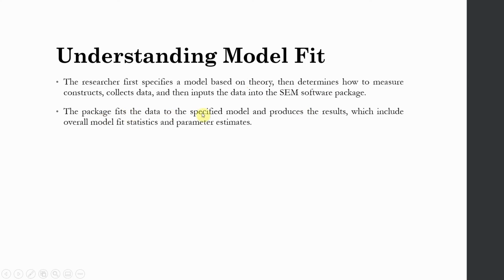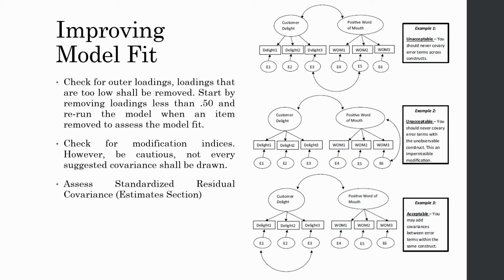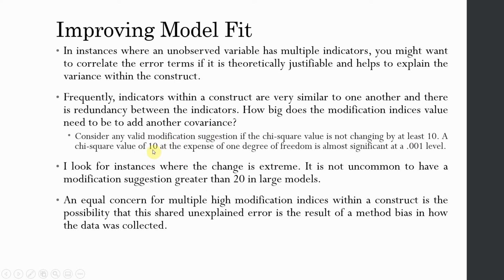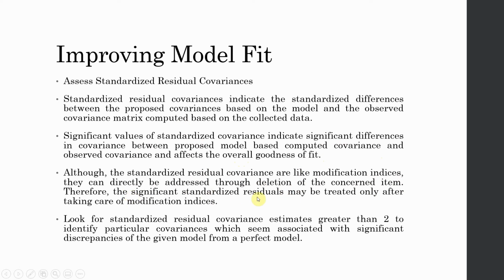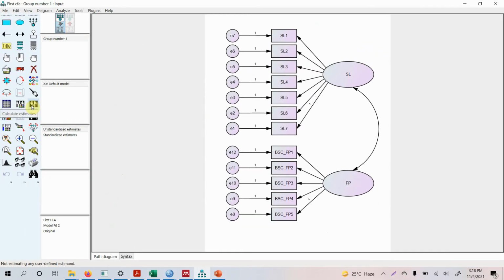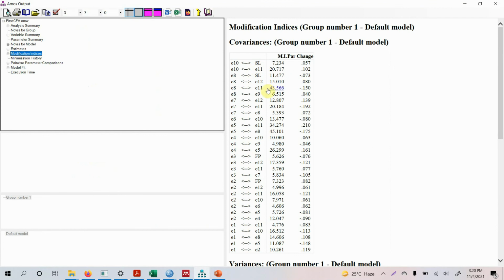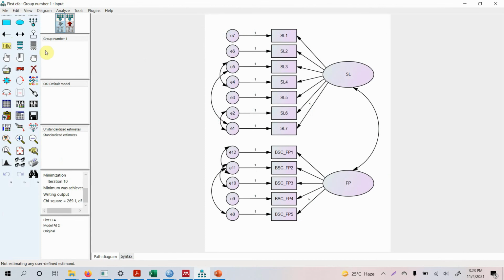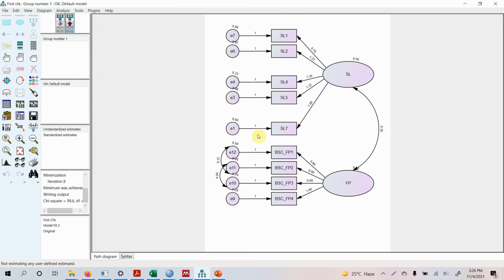9. SEM | SPSS AMOS - Understanding, Assessing, and Improving Model Fit in AMOS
Using SEM based SPSS AMOS, the session focuses on Understanding, Assessing, and Improving Model Fit

The Session Contents
00:00 - Channel Intro
00:19 - Understanding Model Fit
01:03 - Recommended Fit Indices
03:31 - Improving Fit using Modification Indices
07:06 - Improving Fit using Standardized Residual Covariance
08:43 - A Word of Caution when Improving Model Fit
08:55 - Process for Improving and ill-fitting Model
10:06 - Practical Demonstration in AMOS
10:56 - Analyzing Fit Indices in AMOS
11:47 - How to Improve ill-fitting Model using Modification Indices - Practical Demonstration
15:25 - Improve Fit using Standardized Residual Covariance
18:05 - Running SRMR from Plugins
18:20 - A Final Word